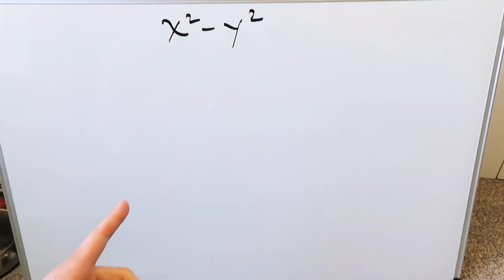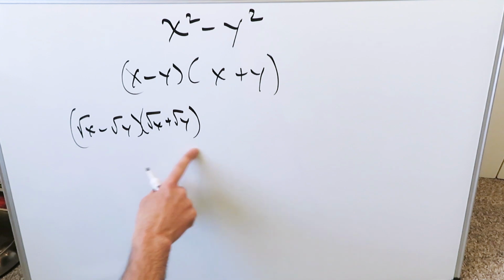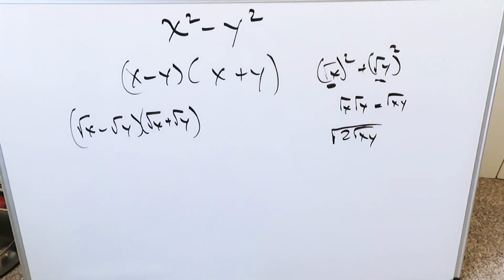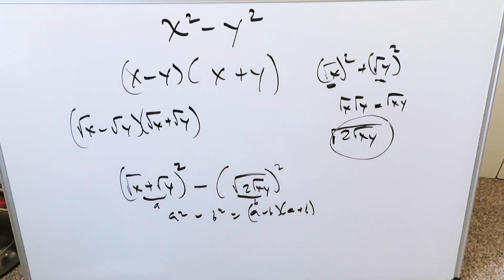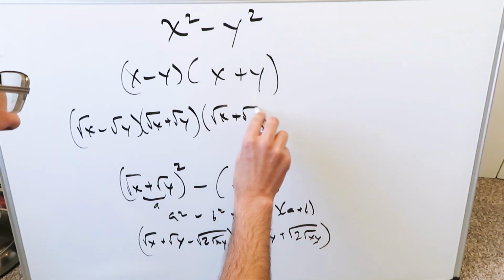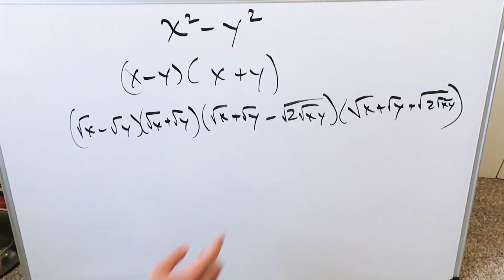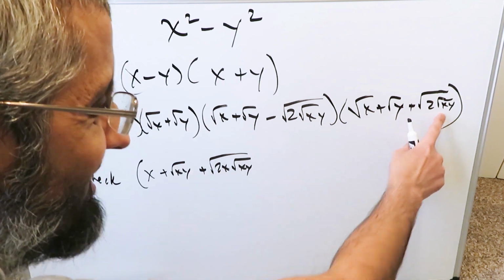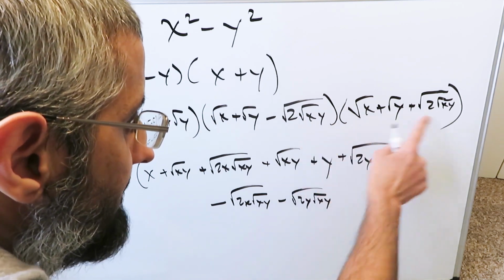Factor Fully! (not as easy as assumed)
Factor fully to the square root factor terms.